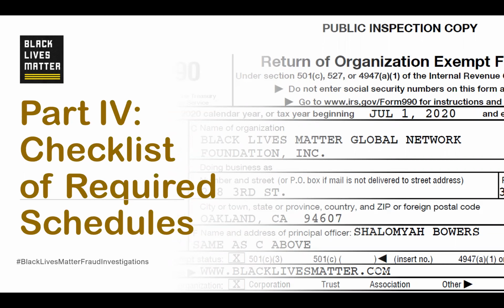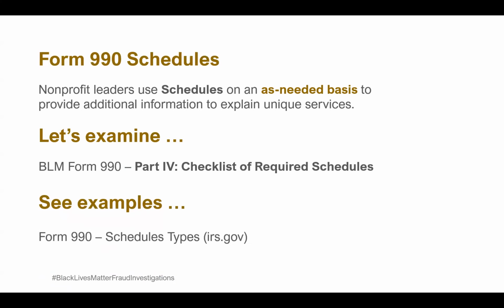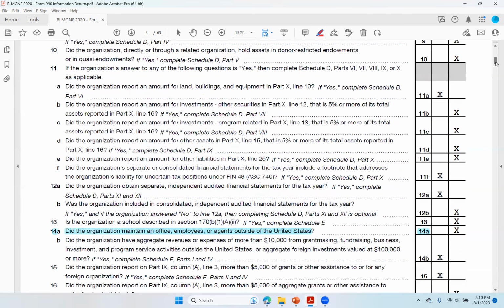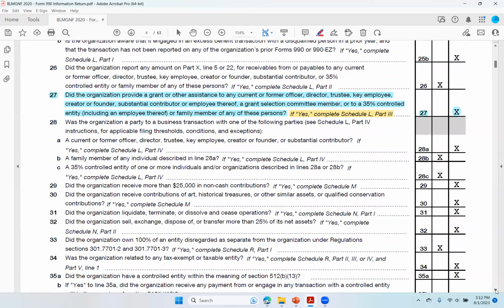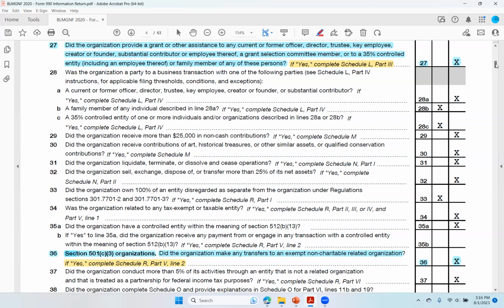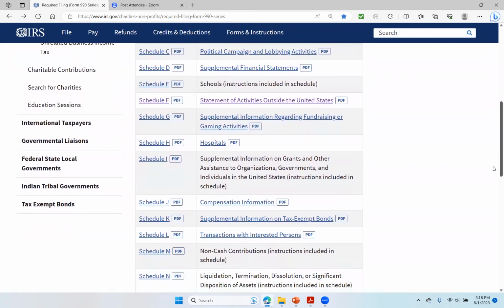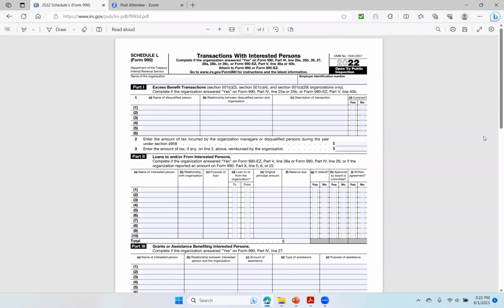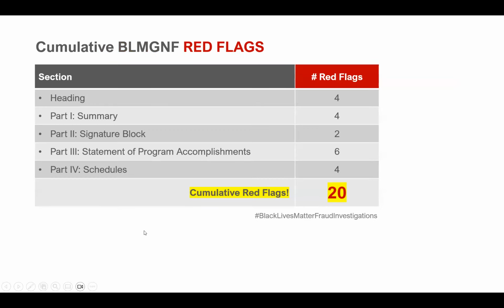Black Lives Matter Financial Report - Part IV: Checklist of Required Schedules | #2020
Black Lives Matter Global Network Foundation
Form 990 Information Return - Year 2020
PART IV: CHECKLIST OF REQUIRED SCHEDULES
The Black Lives Matter Global Network Foundation (BLMGNF) submitted the Form 990 Information Return for 2020 to the IRS for review.

This video series thoroughly examines the different sections of the 2020 Form 990 Information Return to document and explain "red flags" that need further investigation.
Why investigate the BLMGNF?

Susan started investigating the Black Lives Matter Global Network Foundation (BLMGNF) in June 2020 after she followed the path required to donate money. After discovering what appeared to be unethical financial transactions, Susan expanded her investigations into the BLM chapters and discovered very disturbing information.

Susan recorded her investigative findings and uploaded them to this YouTube Channel under the BLM Fraud Investigations playlist.

Sources:
BLM Form 990 Information Return (2020)

ABOUT SUSAN WOODS

Susan Woods is a 501(c)(3) nonprofit professional who started an unofficial nonprofit organization in 2003 to teach computer classes for displaced manufacturing workers.

Susan earned an official 501(c)(3) status from the IRS in 2006 for Comprehensive Community Based Solutions, Incorporated to qualify for grant funding and other tax-deductible financial resources.

In 2007, Susan started facilitating in-person classes to teach people how to start, fund, manage, sustain, and reinstate 501(c)(3) nonprofit organizations.

In 2010, Susan started completing the Form 1023: Application for Recognition of Exemption for clients across the United States. As of the date of this recording, she's completed 387 application packets and her approval rating from the IRS is 100 percent.